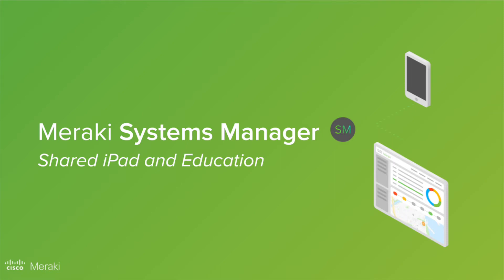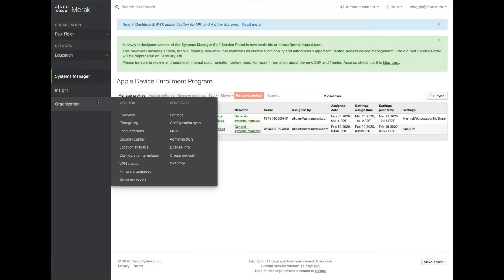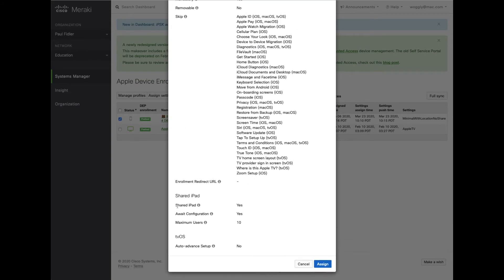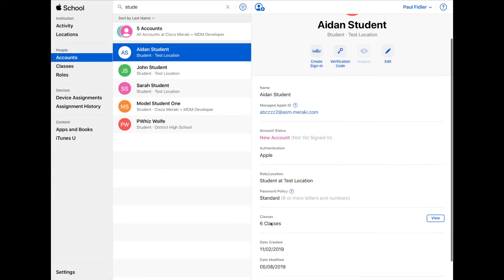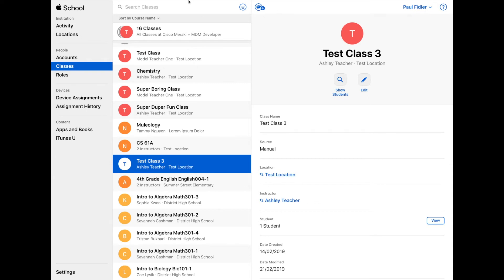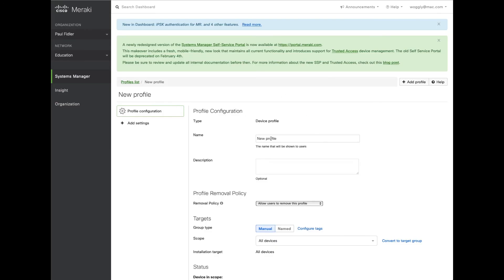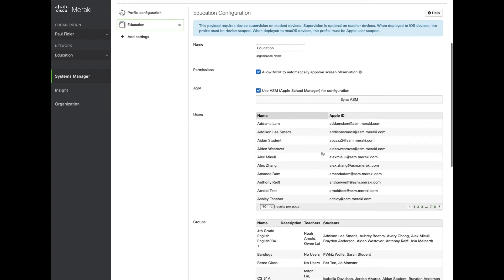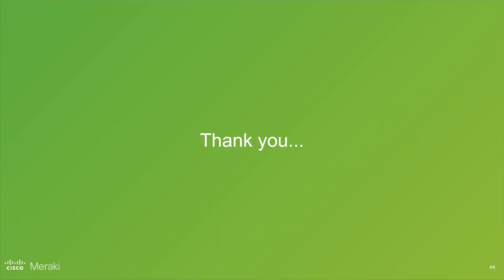Meraki Systems Manager Shared iPad and Education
A quick video on how to configure Systems Manager so you can deploy shared iPads across your students and teachers